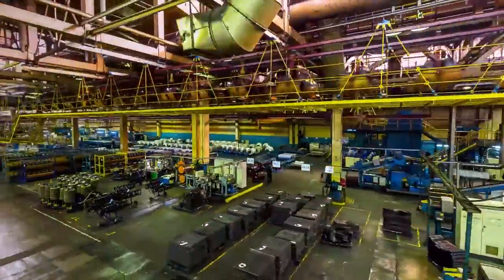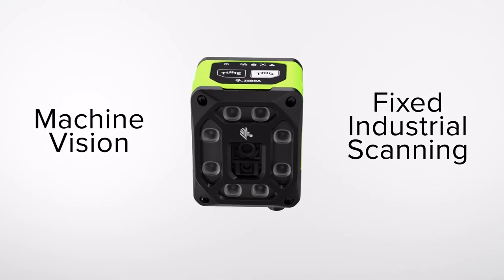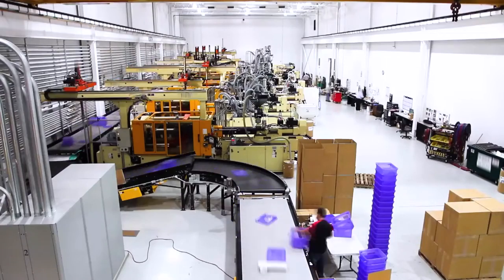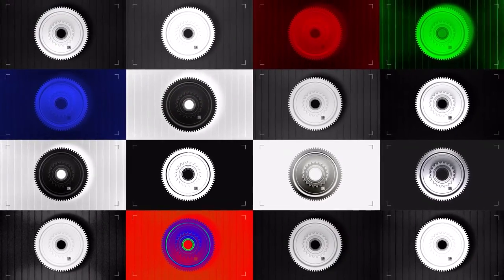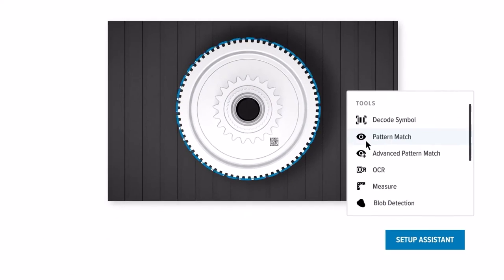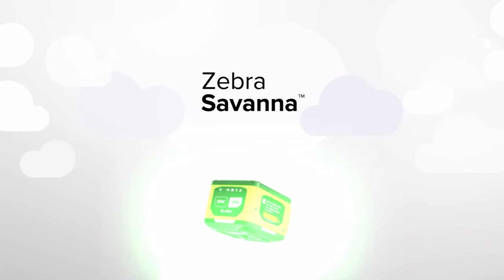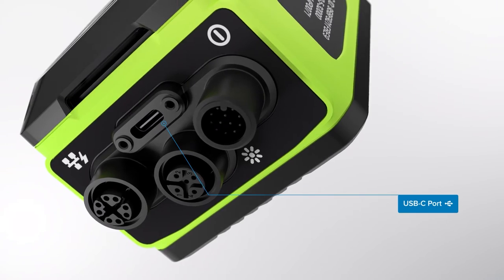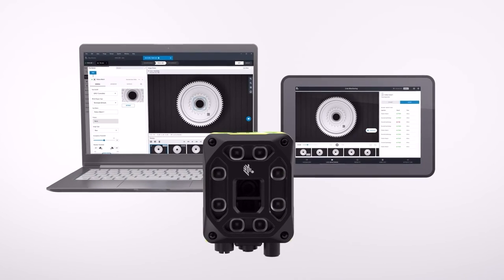Zebra Machine Vision and Fixed Barcode Scanning Solutions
Zebra offers Machine Vision and Fixed Barcode Scanning solutions for loads of industrial applications, including track-and-trace, quality inspection, inventory management, and more.